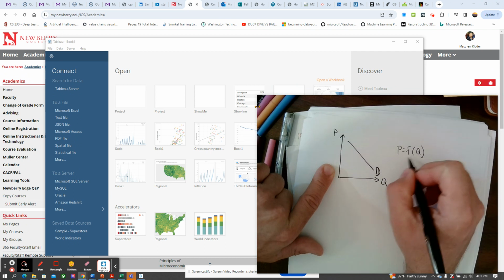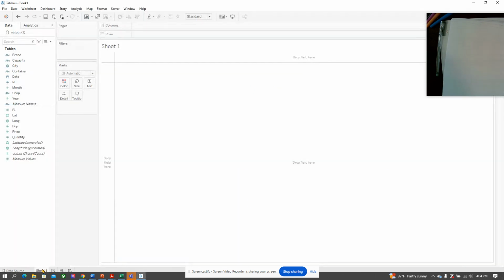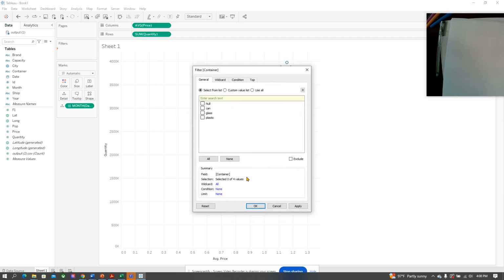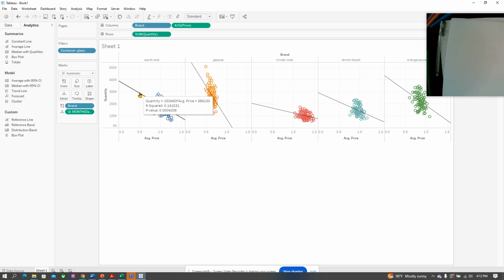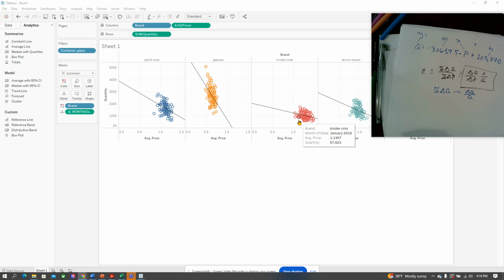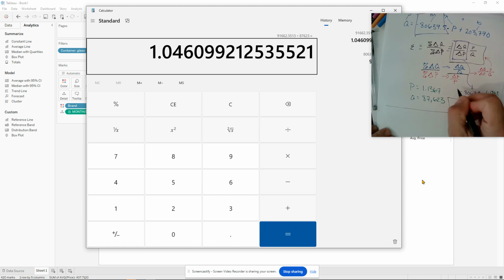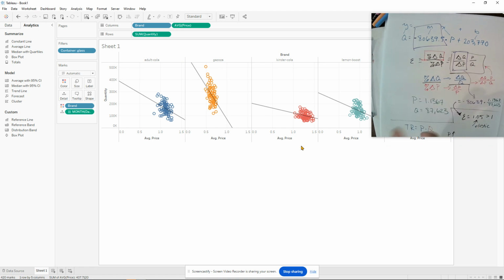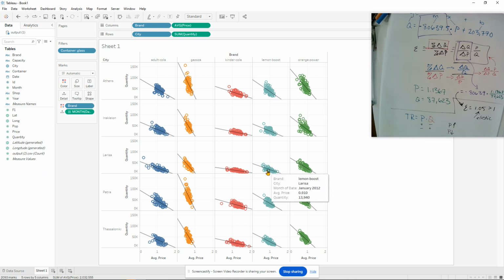Optimizing Revenue by estimating elasticity using simple Linear Regression in Tableau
The data file for this exercise can be found on my github